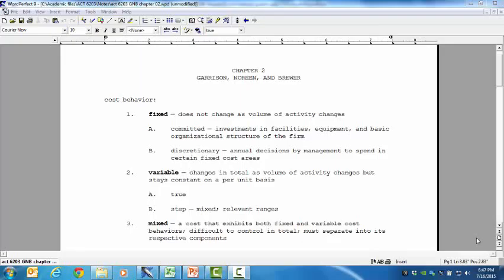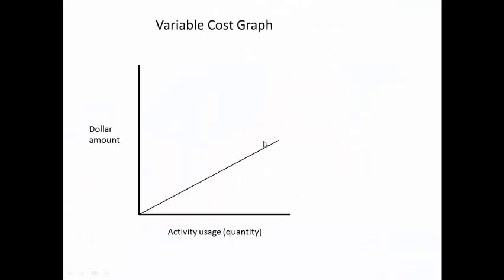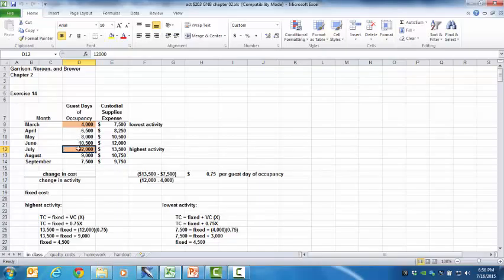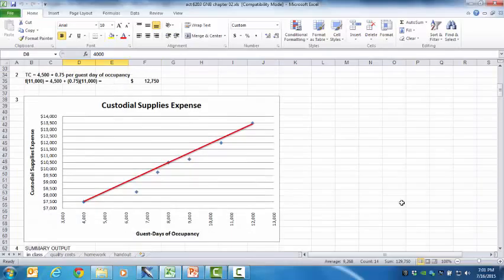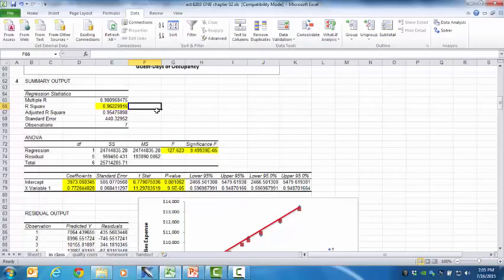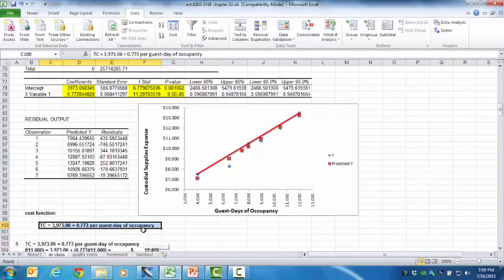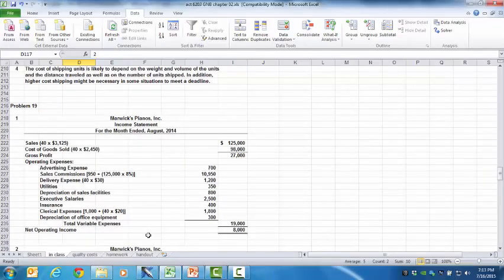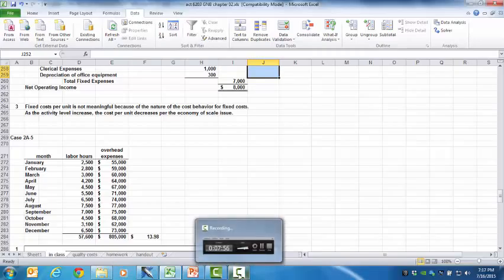chapter 02 cost behavior with high low and regression analysis